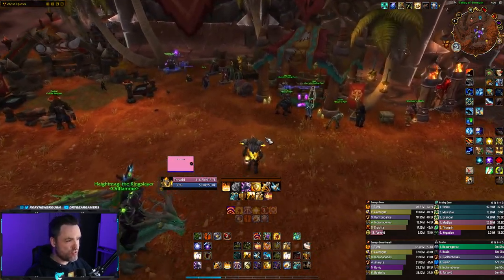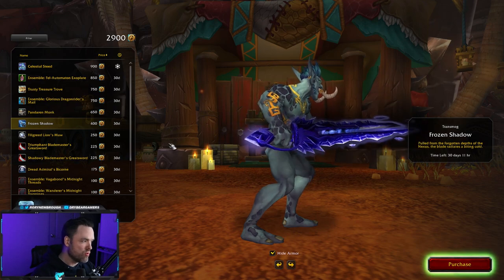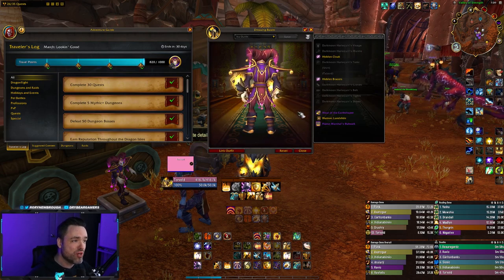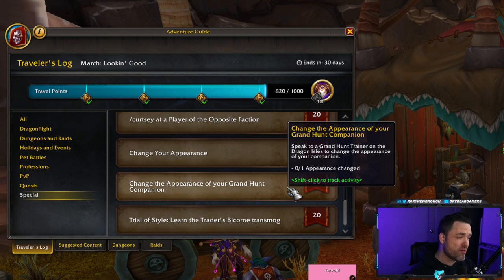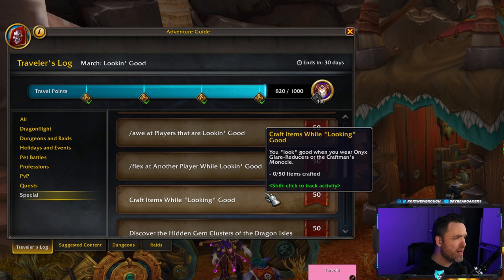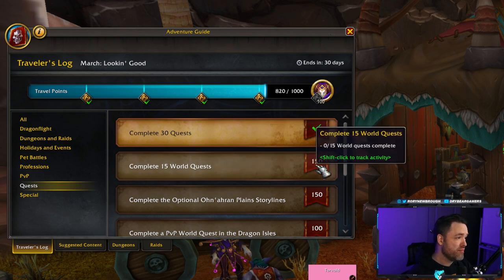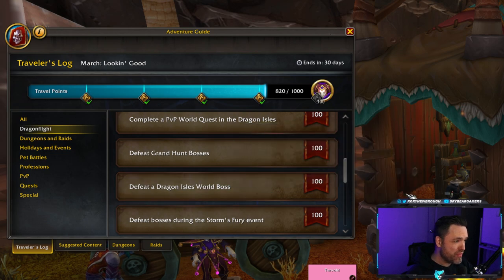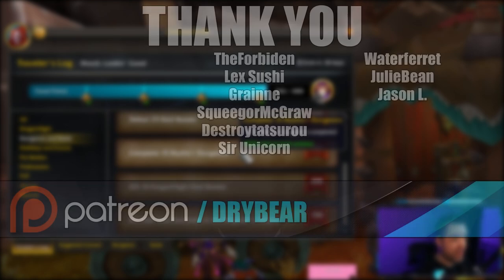EASIEST Way To Complete March Trading Post & Content Preview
00:00 Introduction
00:42 March Trading Post

Stay up to date on what I'm doing!